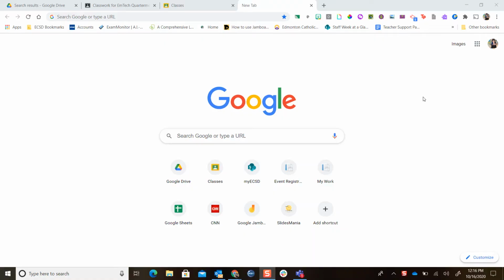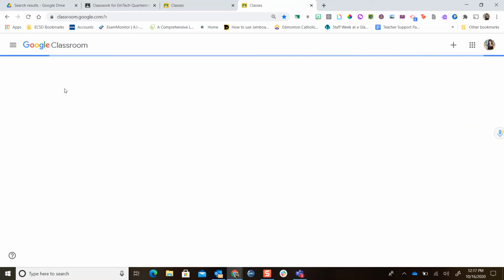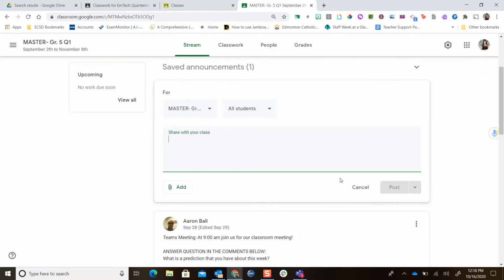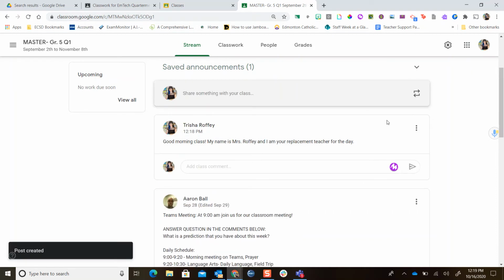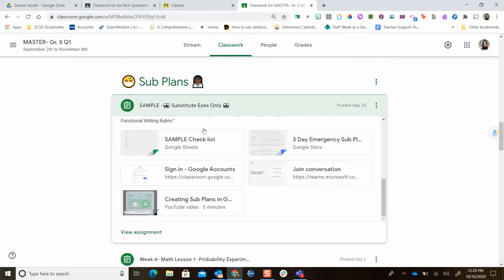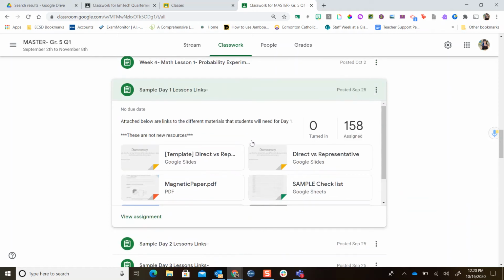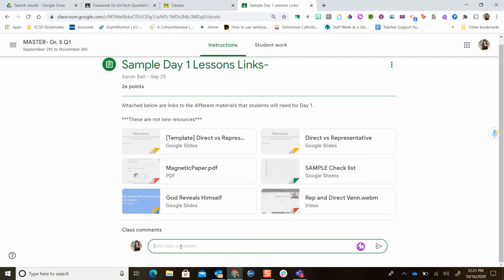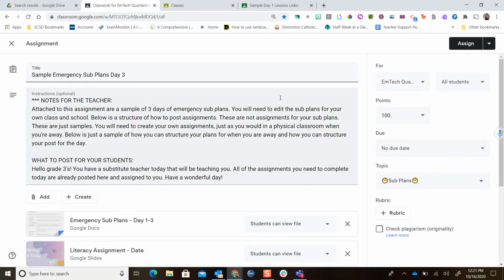Replacement Teacher How to use Google Classroom